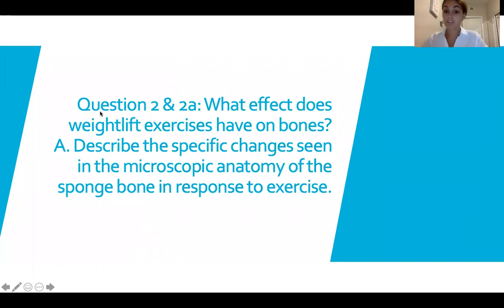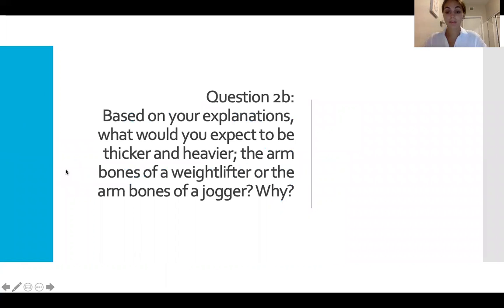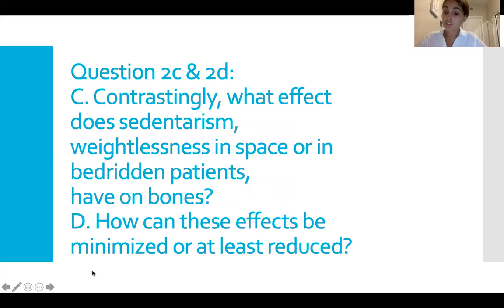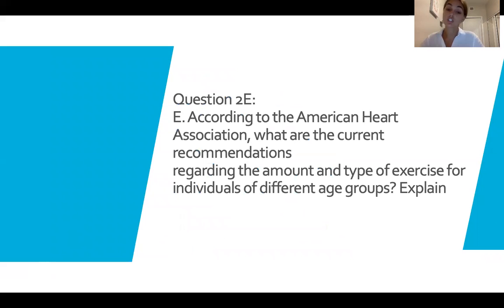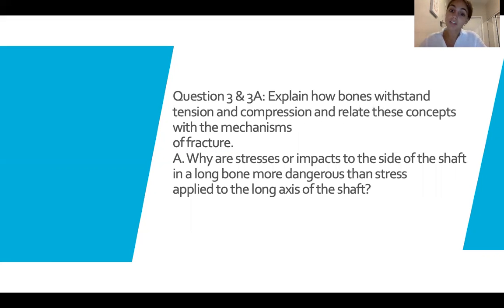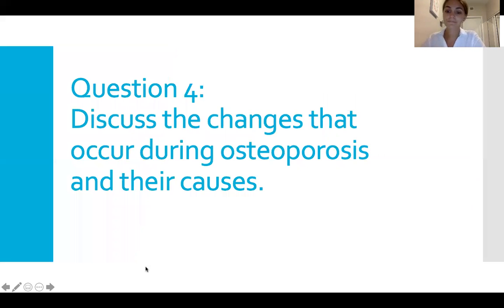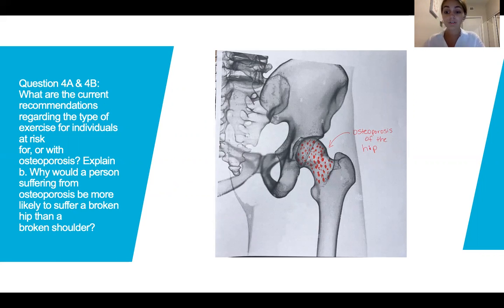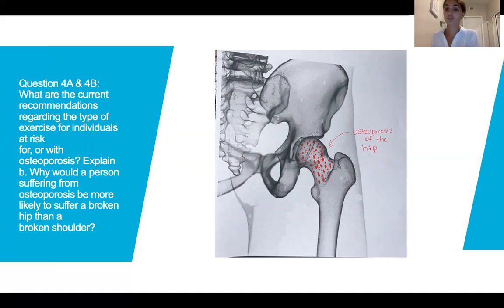PET 3325: Module 2 Discussion Board